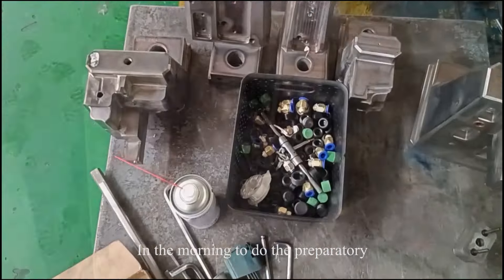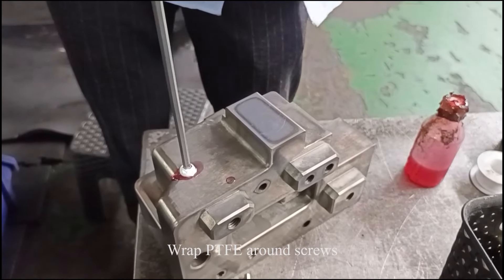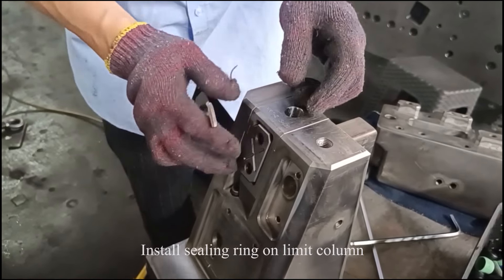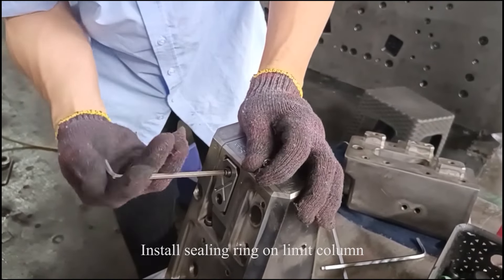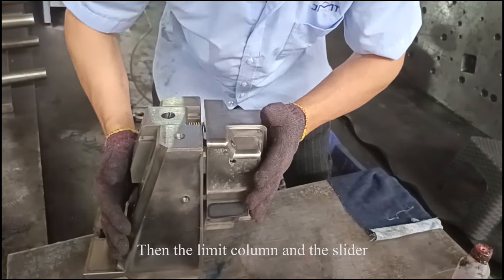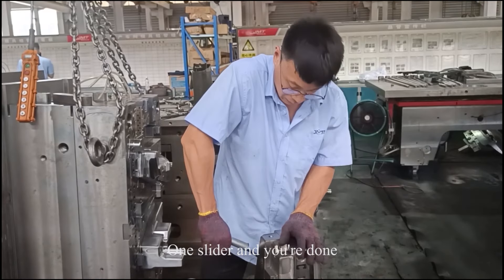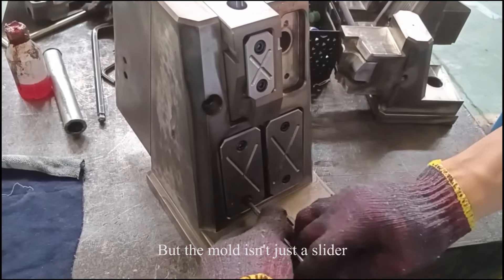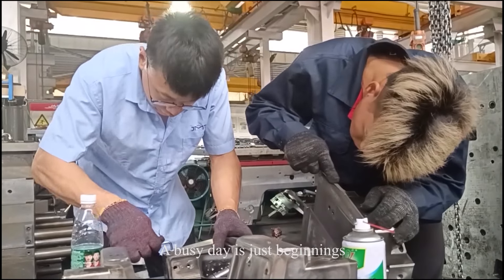What do mold workers do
Every mold is inseparable from the mold maker, so how do they do the mold